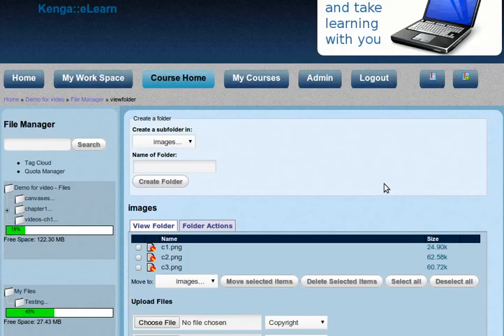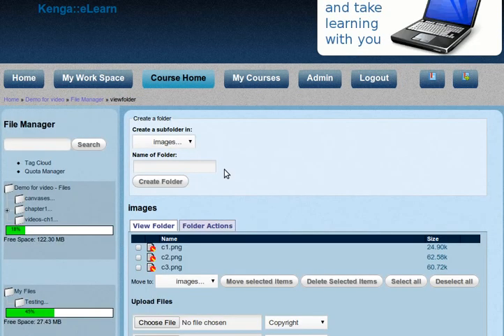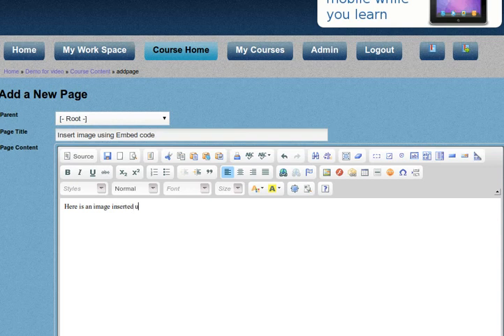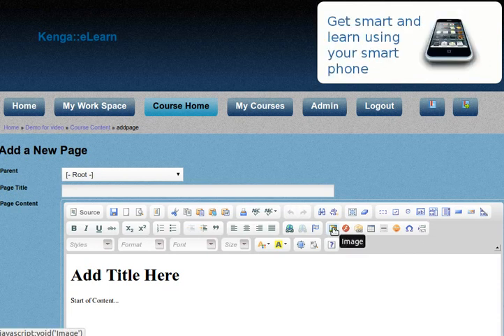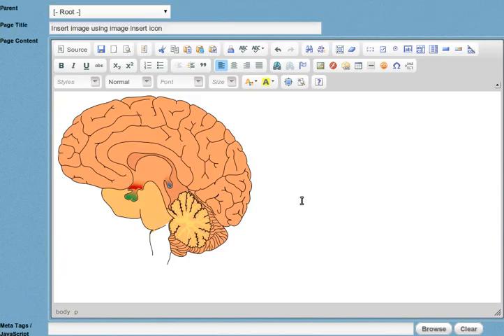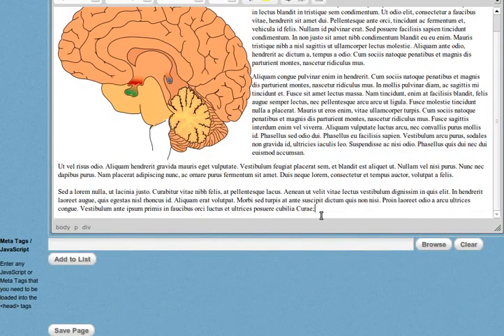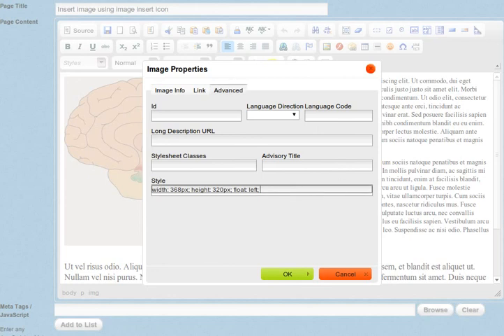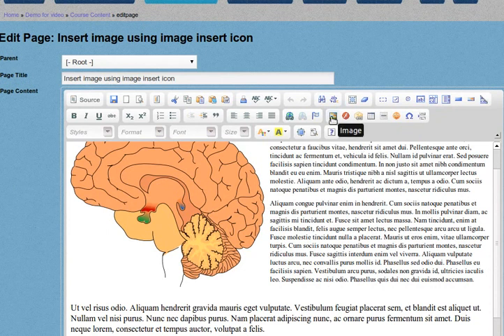File Manager 2.5.9 for Android - Download